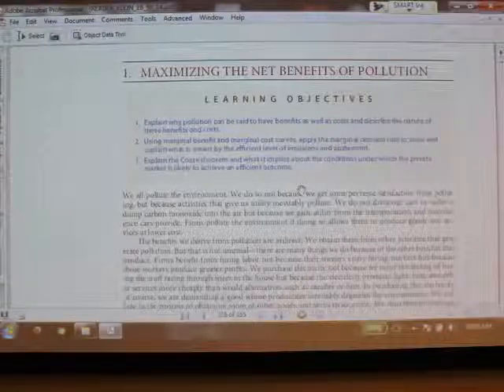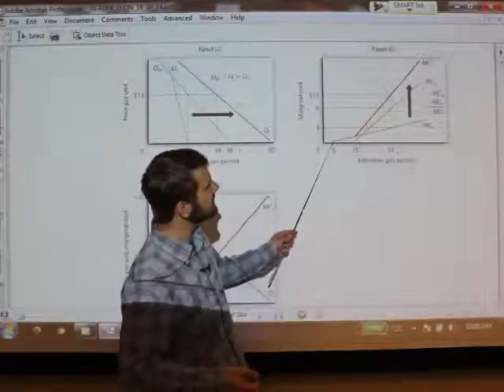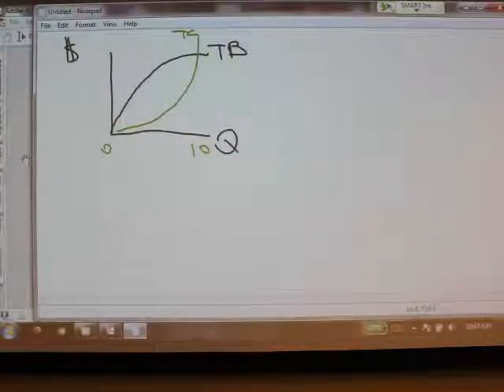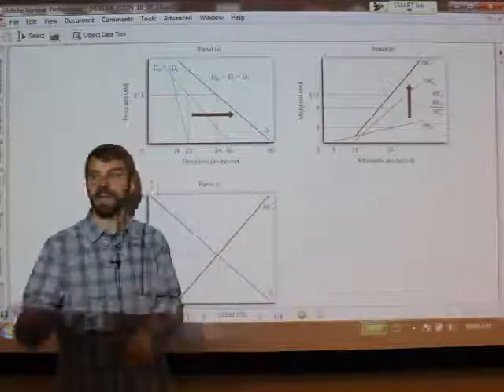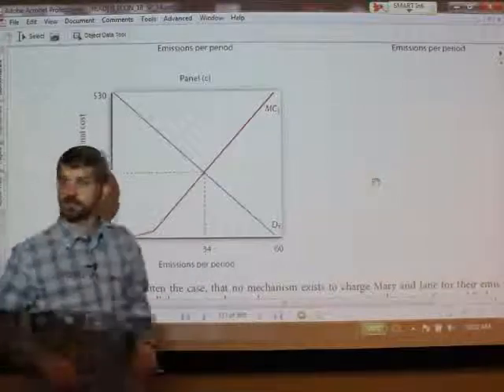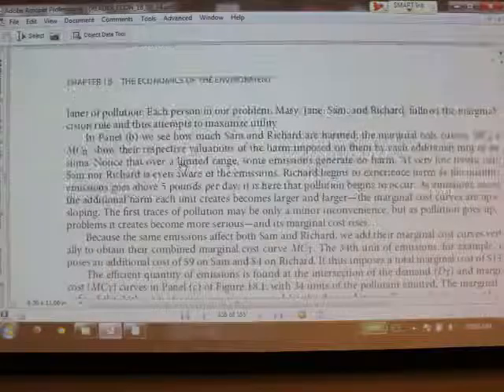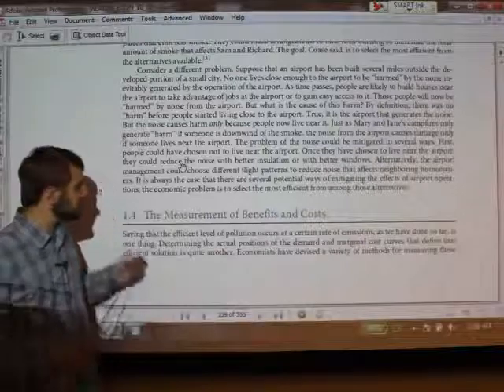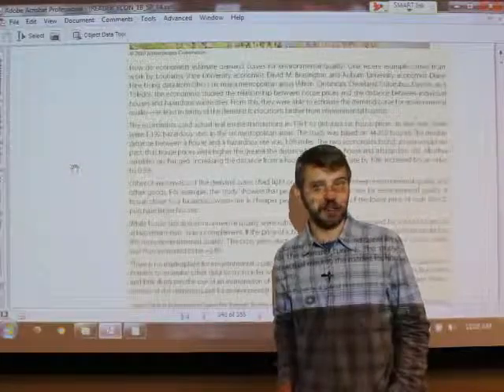video 18 1